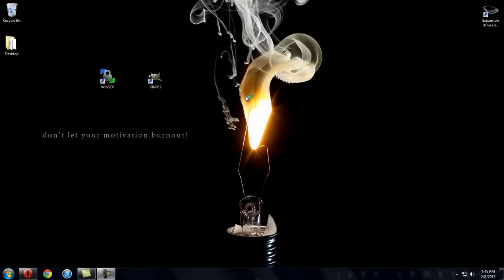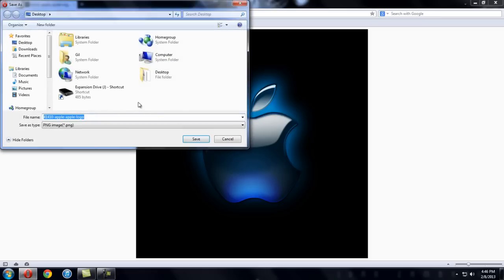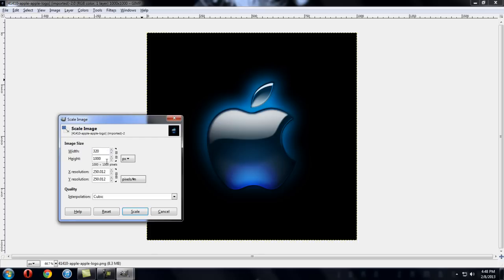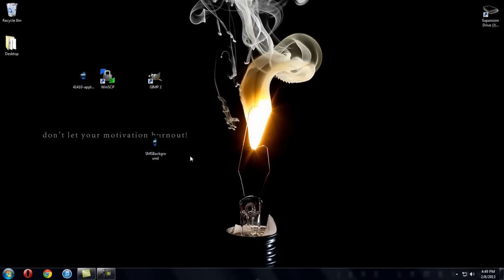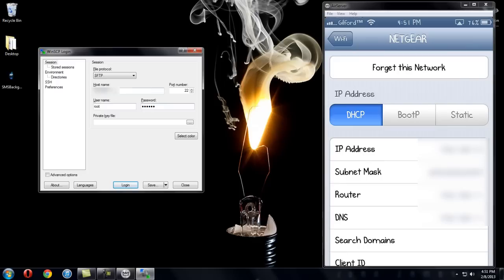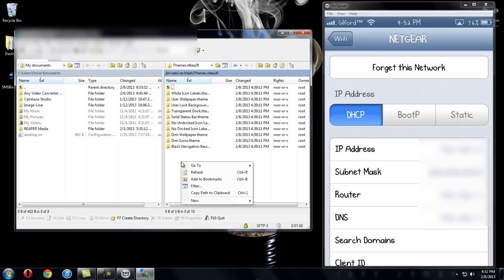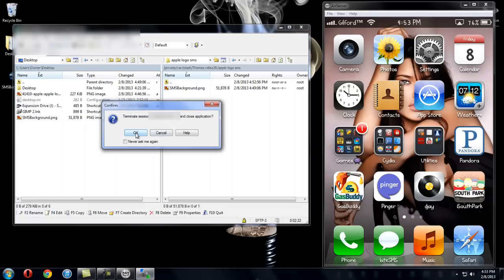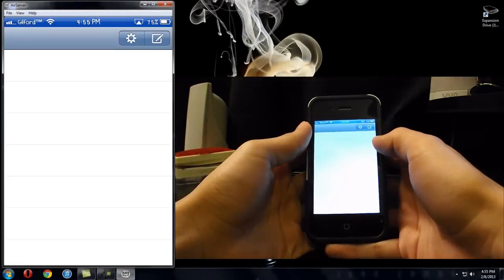How to change SMS background on iOS 6.1 (Part 2)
After you have all the required computer software and cydia apps, you can now learn how to change your SMS background.